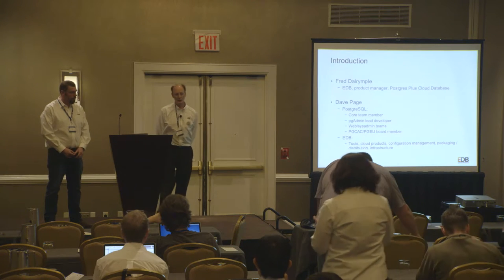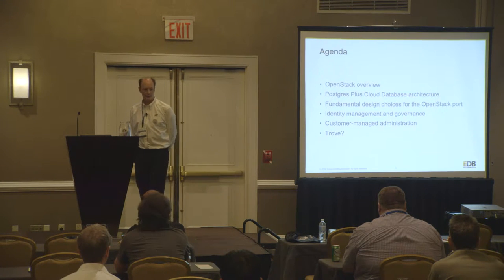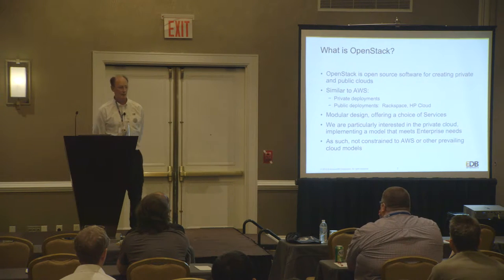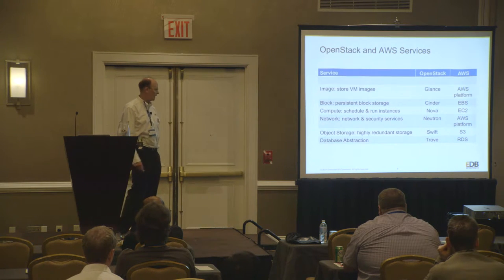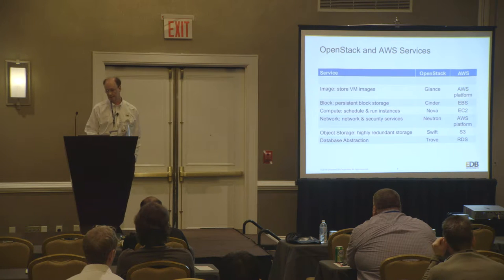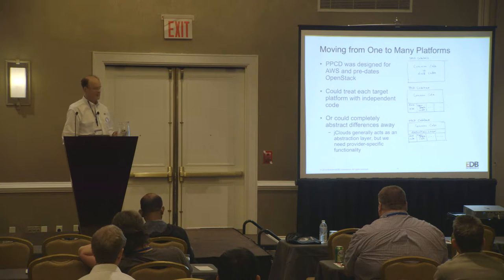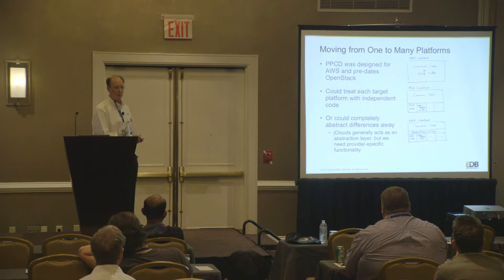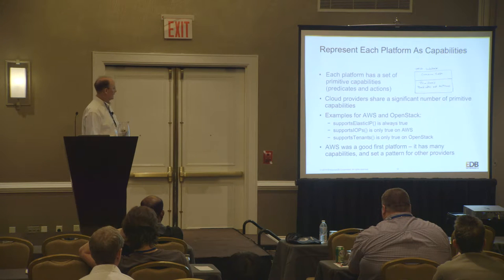Challenges in Moving a Postgres DBaaS to OpenStack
EnterpriseDB recently ported Postgres Plus Cloud Database to community OpenStack after having hosted the Cloud Database only on Amazon AWS. This presentation will describe the challenges that were encountered during this effort, including:

• Implement the OpenStack tenant governance model to supplement the cross-account Policy and role model used in Amazon AWS
• support both the Amazon and OpenStack networking approaches under an abstraction layer, while allowing different terminology and functionality to be present in the user interface
• Change the database provisioning model from Amazon AMIs to Linux RPM-based provisioning and configuration

Fred is the product manager for EnterpriseDB's Postgres Plus Cloud Database. A technologist with over 25 years of experience with Enterprise computing infrastructure, storage technology, business process analysis, eCommerce, and electronic publishing experience, Fred started as a software developer and architect. Fred has also held management, marketing, and professional services roles at PerotSystems, Red Hat, the Gilbane Group, the Open Software Foundation, Bell Laboratories, and many startups. Fred's current passions include Cloud technologies, information findability and interoperability, open source, and agile development. Fred holds BA and MS degrees in Computer Science and a BA in Philosophy.

Dave Page has been actively involved in the PostgreSQL Project since 1998, as the lead developer of pgAdmin, maintainer of the PostgreSQL installers and one of the projects resident Windows hackers. He also serves on the project's web and sysadmin teams and is a member of the PostgreSQL Core Team.

Dave is employed by EnterpriseDB where he works as Chief Software Architect, Tools & Installers and developer on EnterpriseDB products in addition to his community PostgreSQL work.